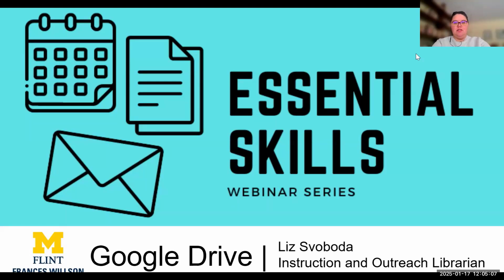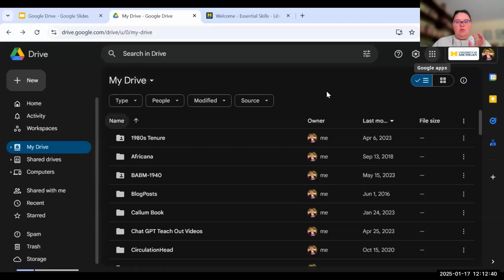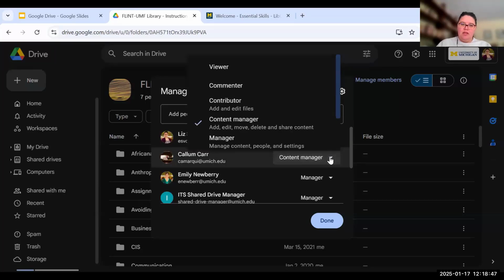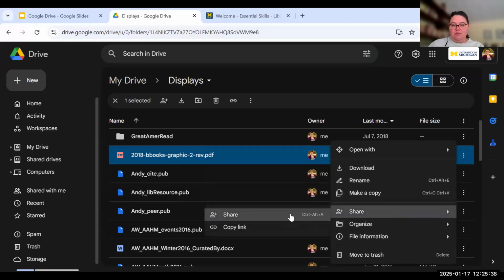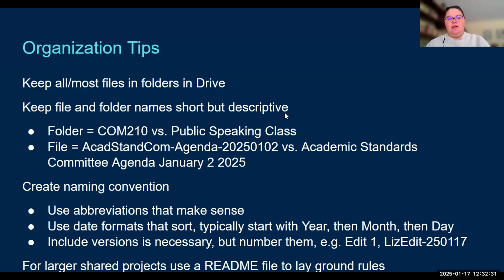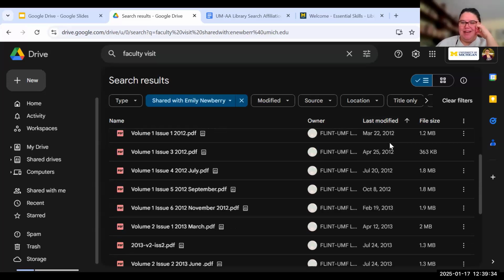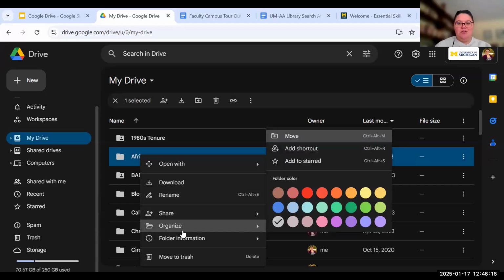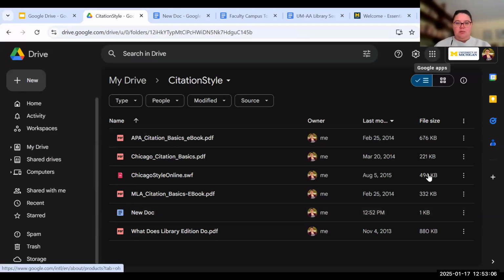Google Drive - Essential Skills (W25)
A recording of the library's webinar on organizing and using Google Drive.  It covers the types of storage drive you have access to, some suggestions on how to organize your drives, and some of the tools in Drive that can help you access and organize your files.

This we recorded on Friday, February 17, 2025.